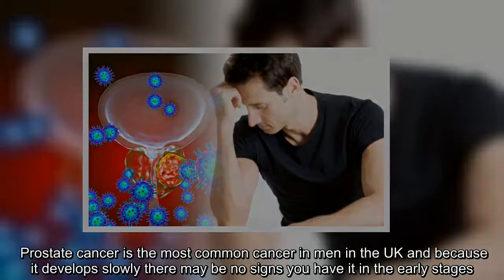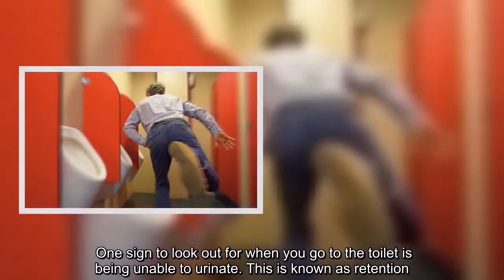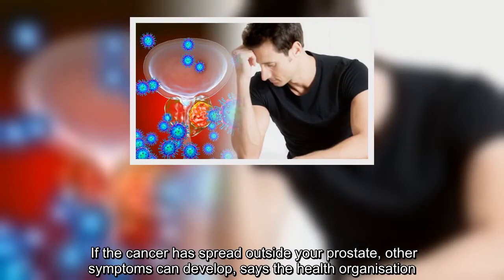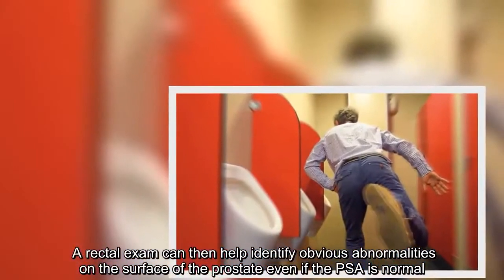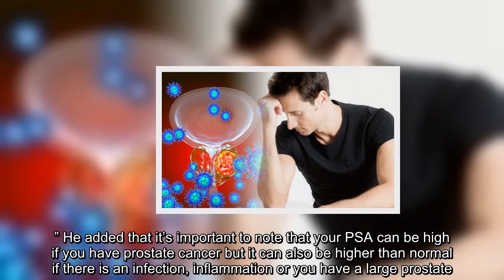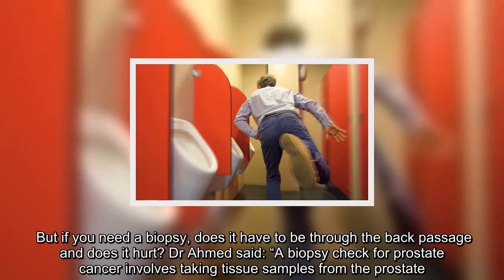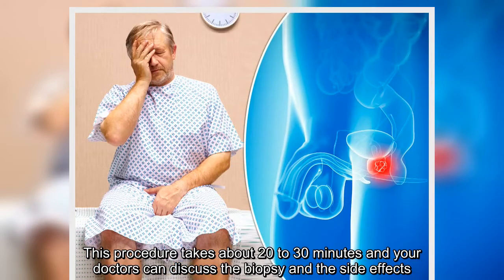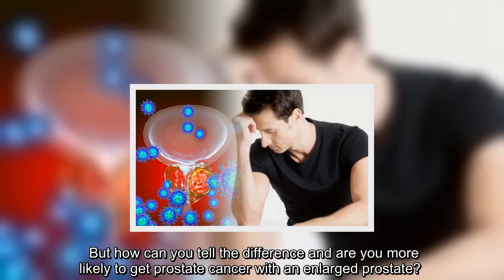Prostate cancer symptoms: Look out for this warning sign when you go to the toilet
Prostate cancer is the most common cancer in men in the UK and because it develops slowly there may be no signs you have it in the early stages. Symptoms often become apparent when your prostate is large enough to affect the tube that carries urine form the bladder to the penis - the urethra. As a result, the majority of prostate cancer symptoms are linked to urination, according to Bupa. One sign to look out for when you go to the toilet is being unable to urinate. This is known as retention. Other symptoms of this type of cancer include needing to urinate urgently, needing to urinate more often than usual, getting up to urinate during the night, having blood in your urine, pain when you urinate, having a weak flow of urine when you go to the toilet, and having trouble starting or stopping when you urinate.   If the cancer has spread outside your prostate, other symptoms can develop, says the health organisation. These include having difficulty getting an erection, feeling tired and generally unwell, having pain in your bones or your back, and losing weight. The PSA test is the best way to find out if you have the disease. The first stage of the process is a simple blood test. A rectal exam can then help identify obvious abnormalities on the surface of the prostate even if the PSA is normal.  Professor Hashim Ahmed, Consultant Urological Surgeon at the Bupa Cromwell Hospital, explained: “If you have a raised PSA, or the rectal exam shows a lump, your doctor may refer you for a MRI scan in a specialised unit, which is a much more effective way of detecting prostate cancer.” He added that it’s important to note that your PSA can be high if you have prostate cancer but it can also be higher than normal if there is an infection, inflammation or you have a large prostate. Recent sexual activity before the test or cycling due to the pressure from a saddle can also raise your PSA levels, so make sure your GP is aware of anything that could affect the test. But if you need a biopsy, does it have to be through the back passage and does it hurt? Dr Ahmed said: “A biopsy check for prostate cancer involves taking tissue samples from the prostate. Some expert centres now only biopsy the prostate if the MRI shows suspicious areas. “One of the common ways to biopsy the prostate is through the back passage, called transrectal ultrasound biopsy or TRUS biopsy. This procedure takes about 20 to 30 minutes and your doctors can discuss the biopsy and the side effects. “Some urologists now biopsy the prostate using the transperineal approach (through the skin behind your scrotum). “This is a cleaner approach that is more accurate but it requires sedation or general anaesthetic to carry out.” Many men could confuse an enlarged prostate with one of the symptoms of prostate cancer. But how can you tell the difference and are you more likely to get prostate cancer with an enlarged prostate?